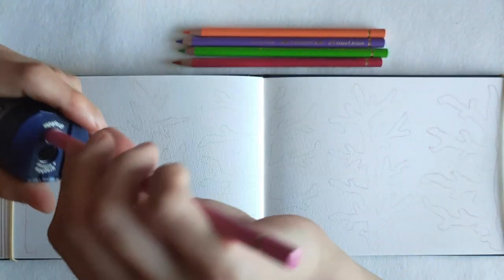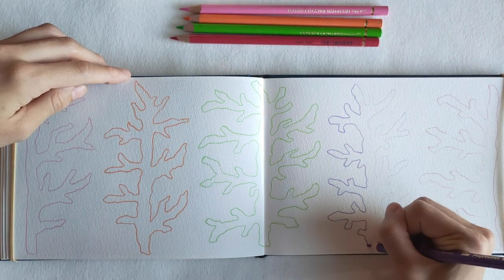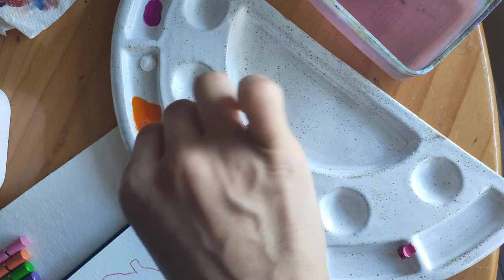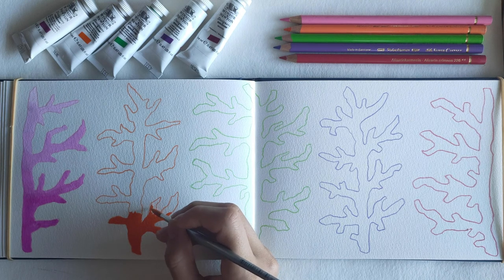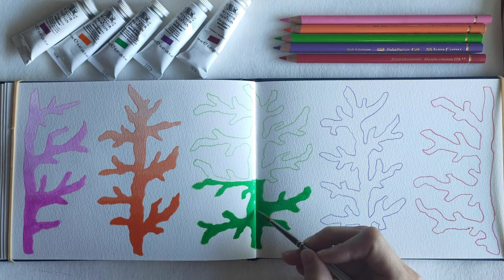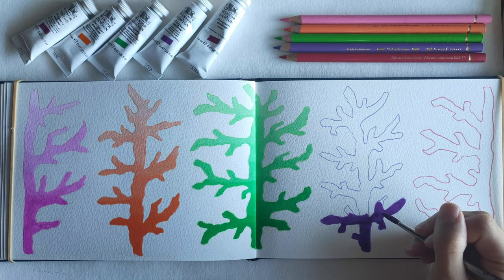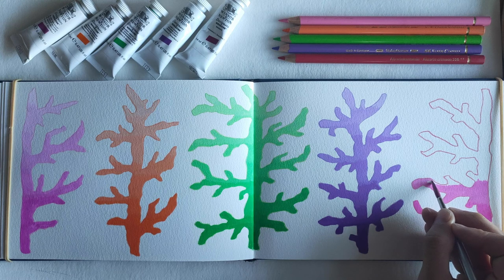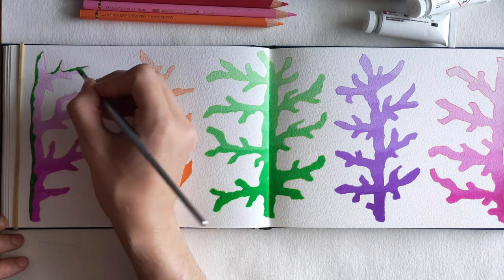SEP.22 | Painting full spread of coral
I had originally painted and filmed this way back in May, and it's been sitting in editing mode in Premier Pro on my computer since. I've finally just finished it (it was literally just a matter of adding the voiceover and the backing track!)

Enjoy the gouache spread testing my new (at the time) supplies!